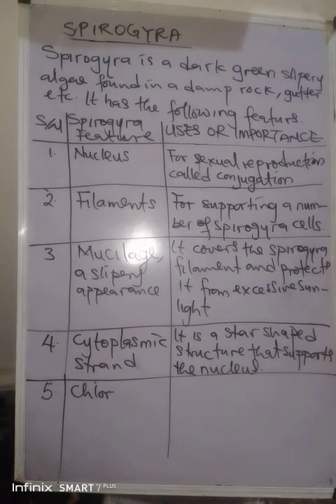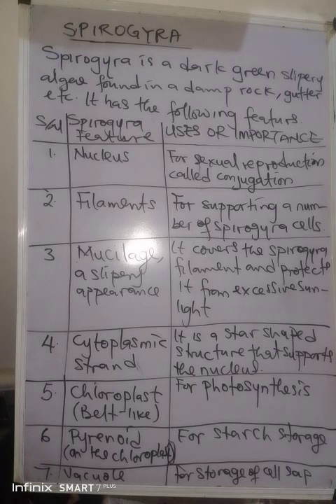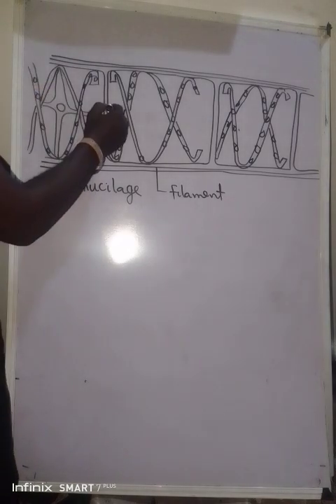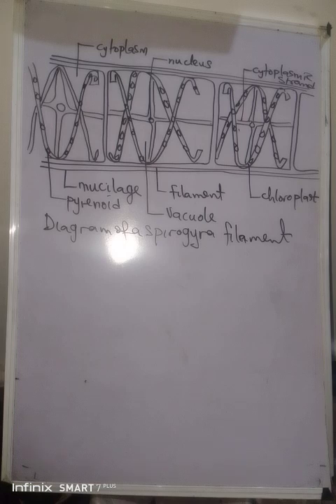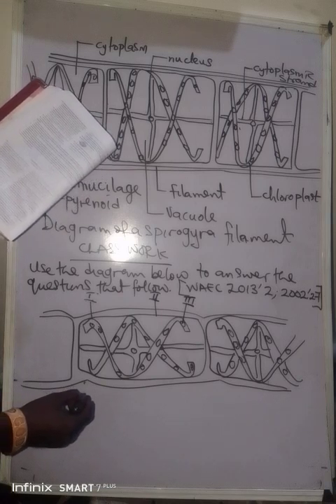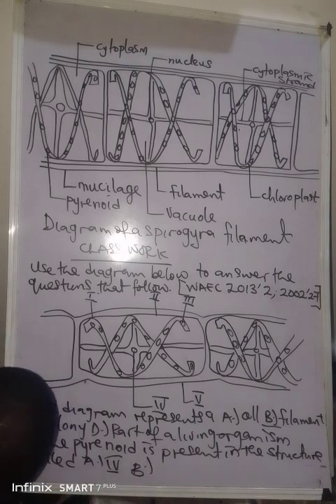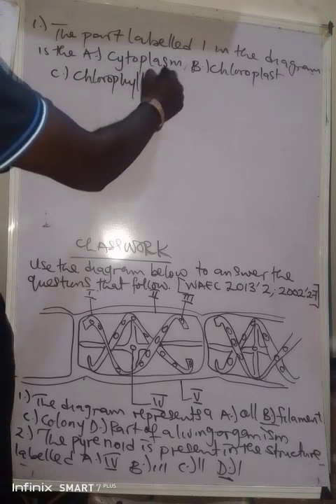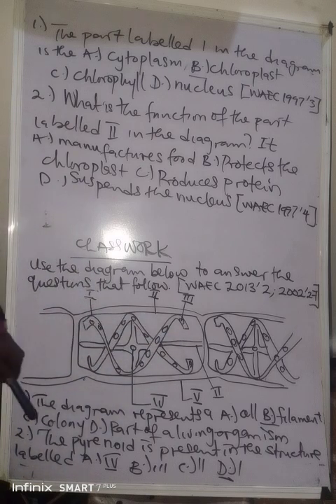Structural features of Spirogyra filament